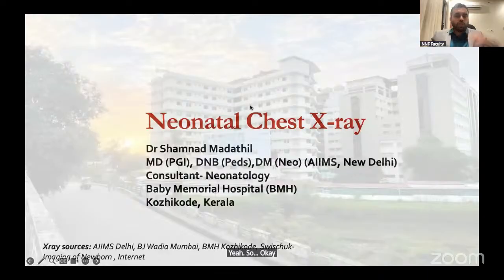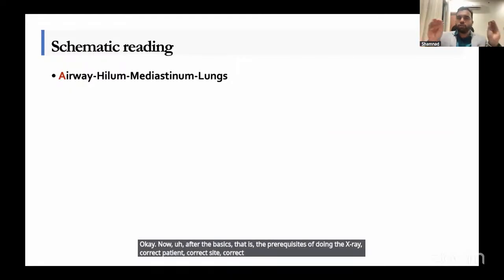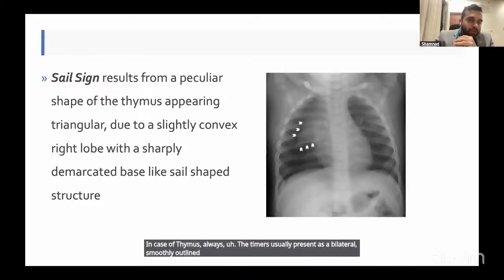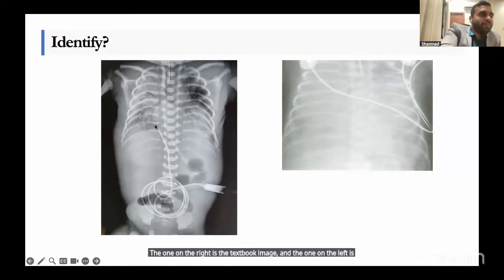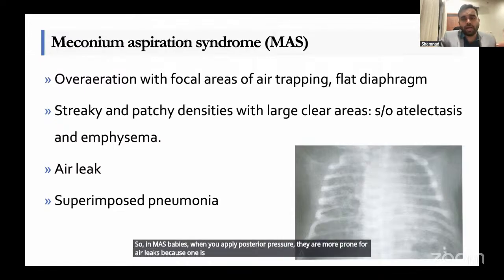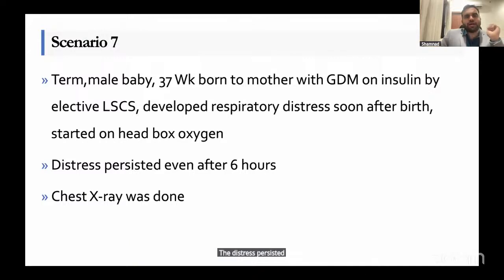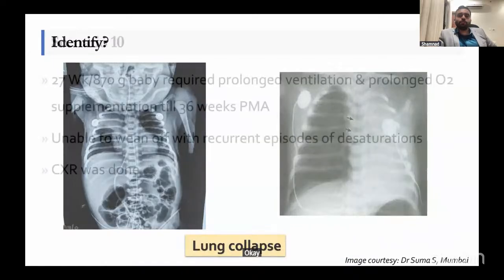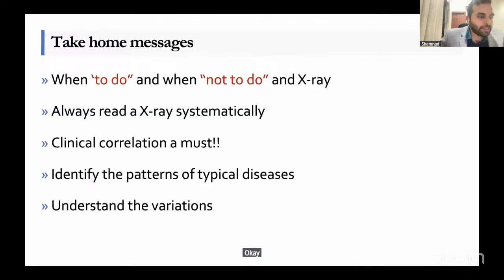NOEL D - 08 January 2026